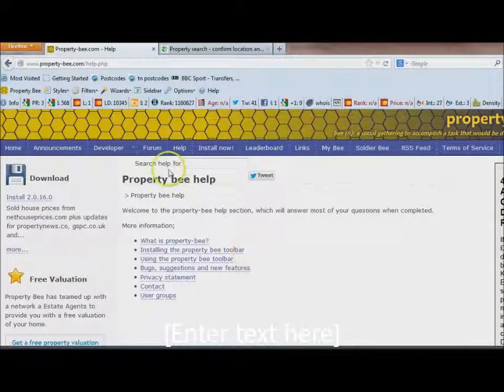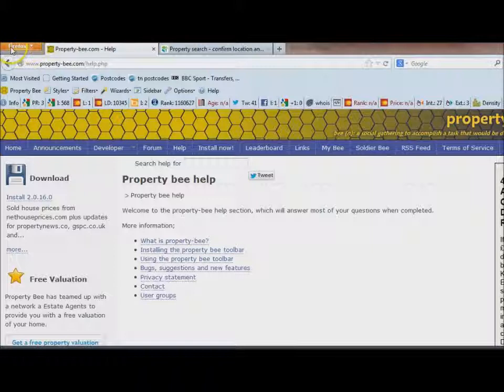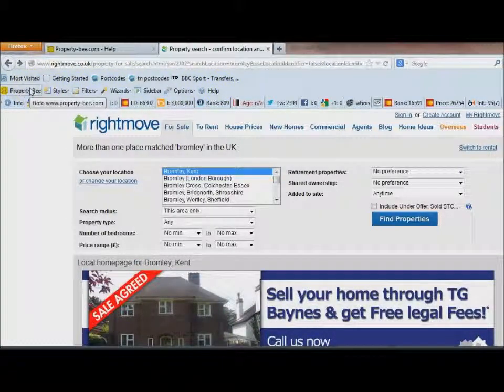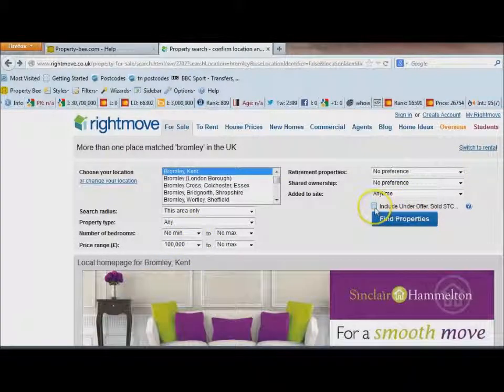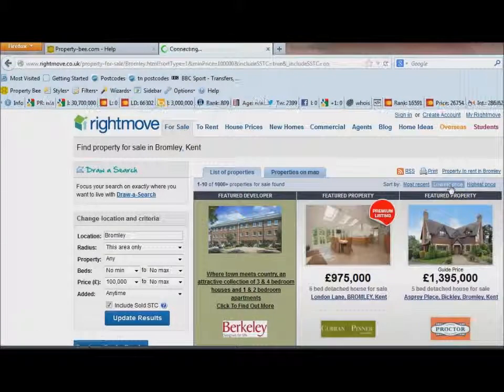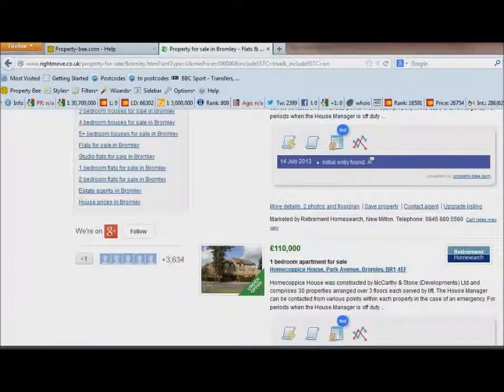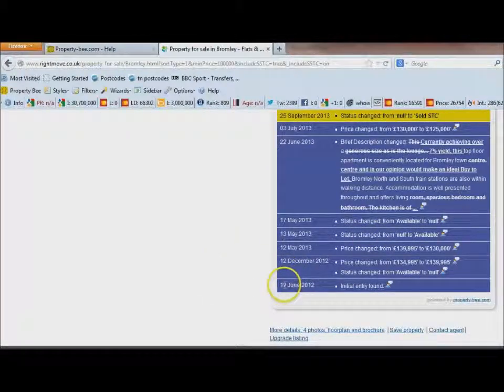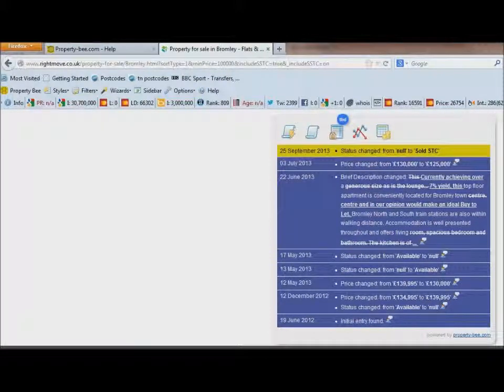Finding Non Selling Property Using Property Bee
How to find Non Selling Property Using the Property Bee pluggin to Mozilla Firefox, when browsing property on RightMove.co.uk. For more of my videos and articles,